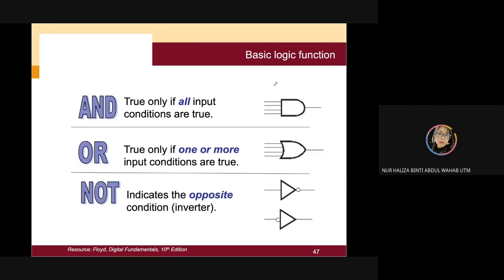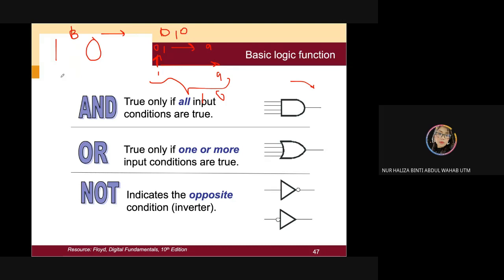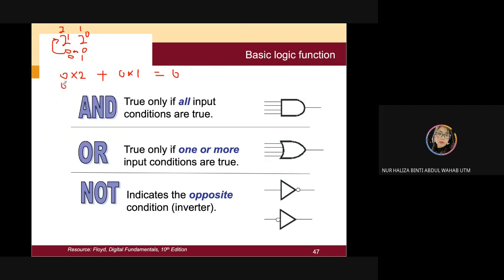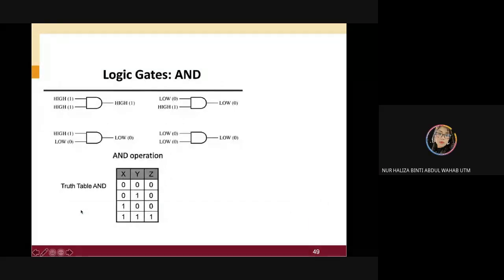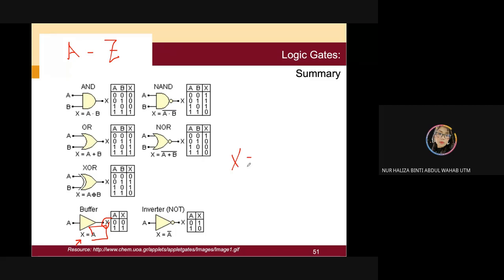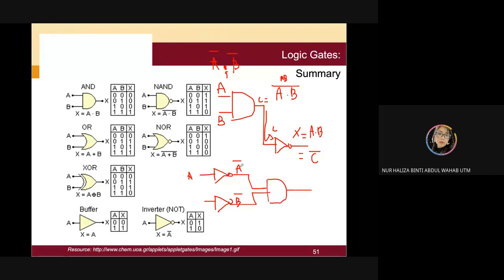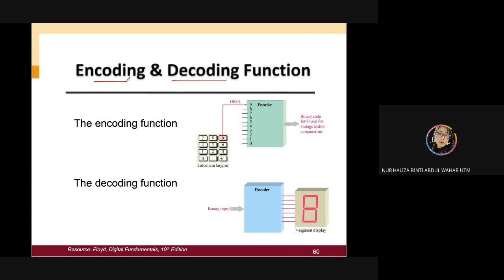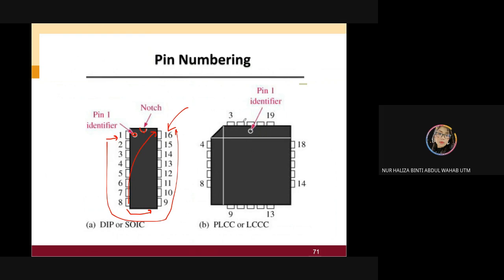Module 01 Part 2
Section 06 Class 24 Oct 2021 2-4pm